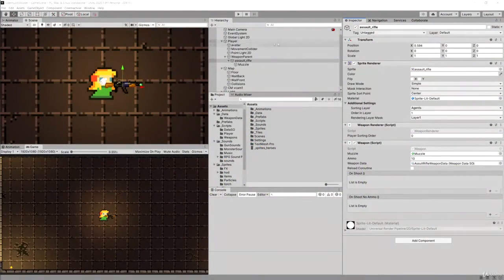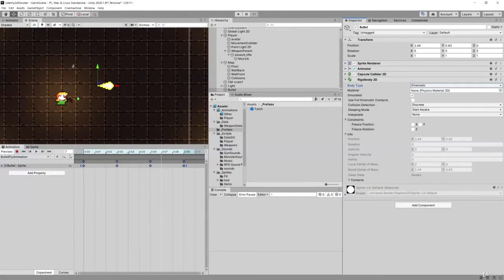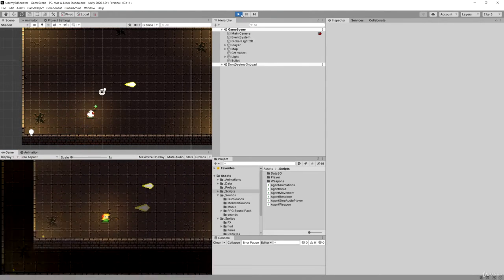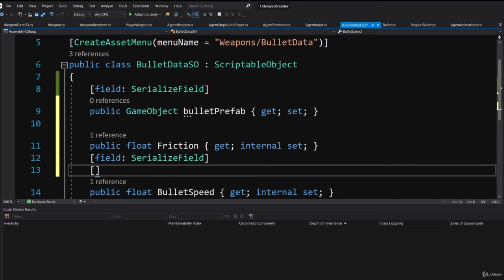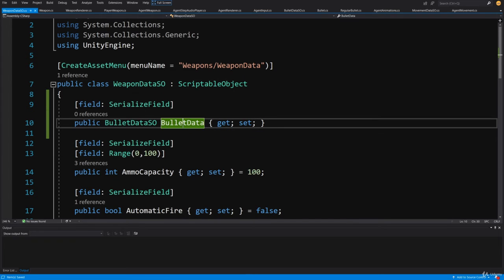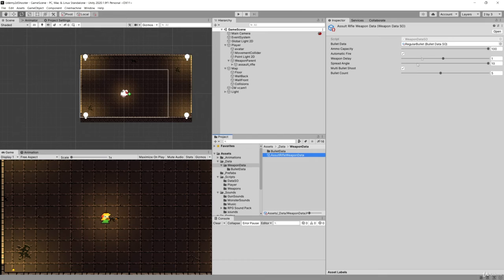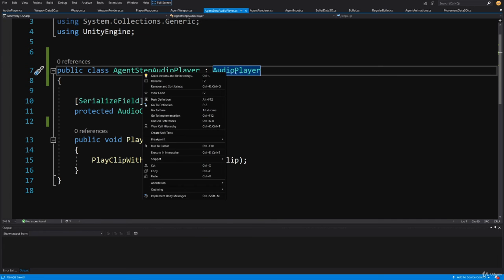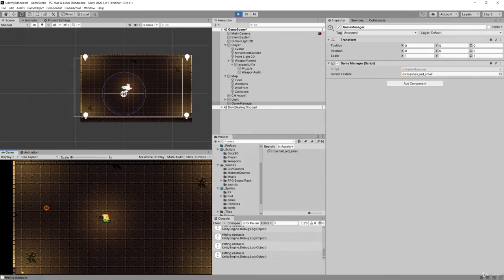4.2 Shooting mechanic